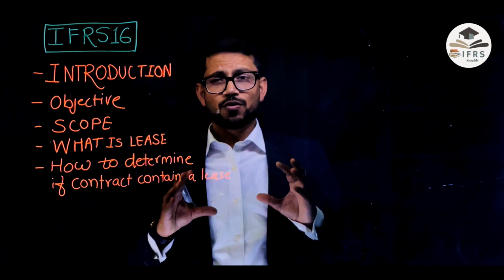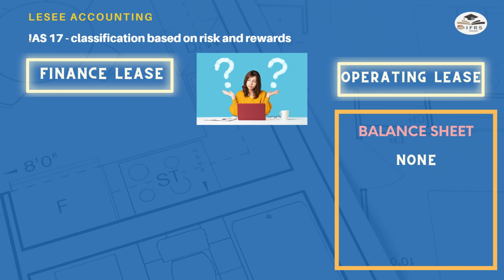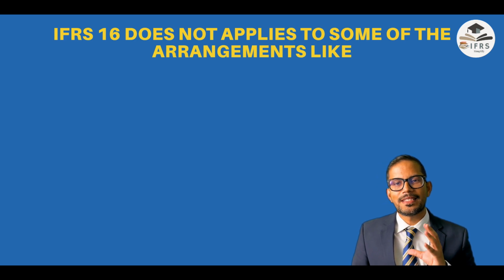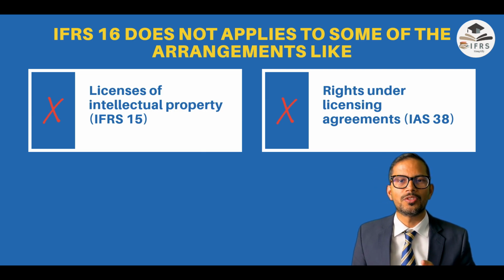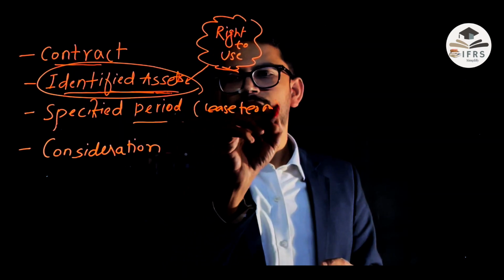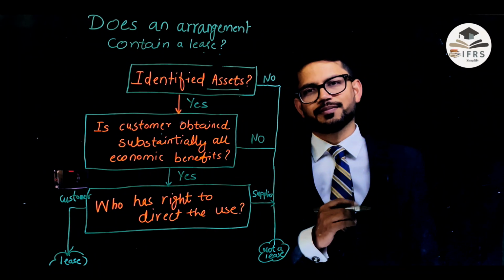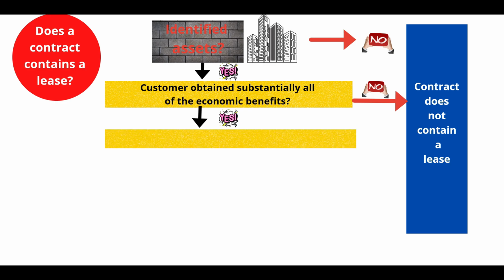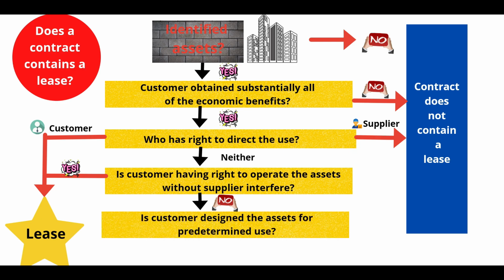Season 1 IFRS 16 Episode 1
Season 1 on IFRS 16

In the 1st season, we will cover all the aspects of IFRS 16 in 12 episodes. You can see sequence of all episodes aligned with topics given in the standard.

I have covered below topics in first episode,
-  Introduction of IFRS 16, why it was required to implement,
-  Objectives and scope,
-  what is lease ,
-  how to determine whether an arrangement contains a lease or not